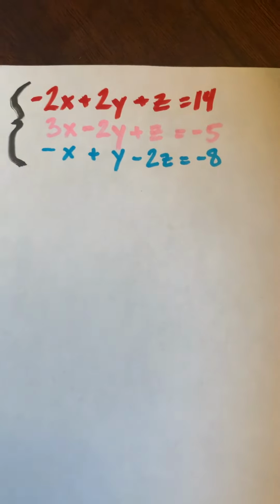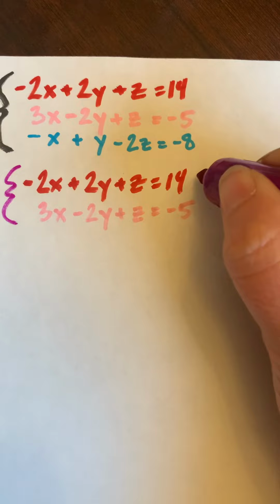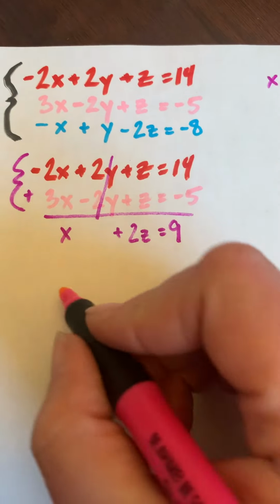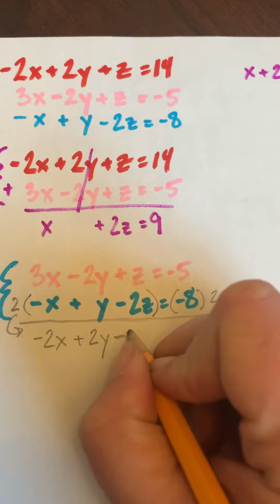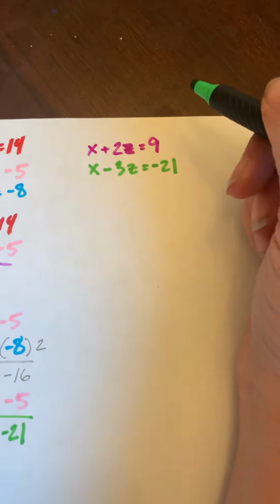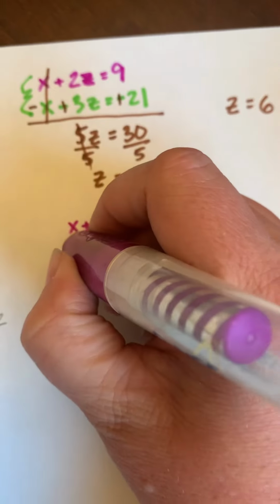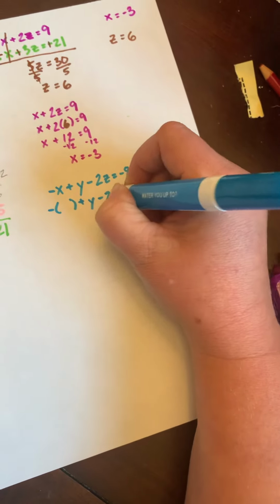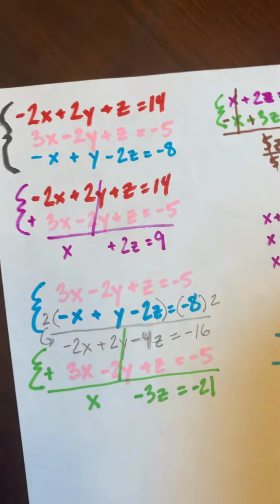System of 3 equations